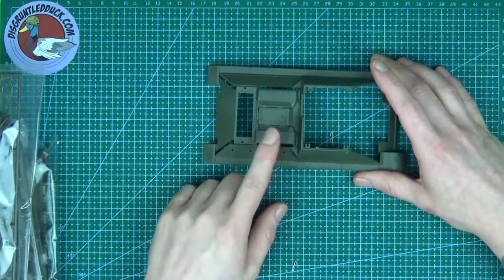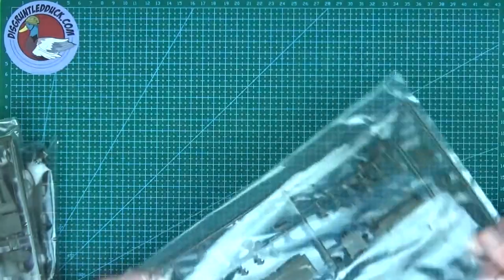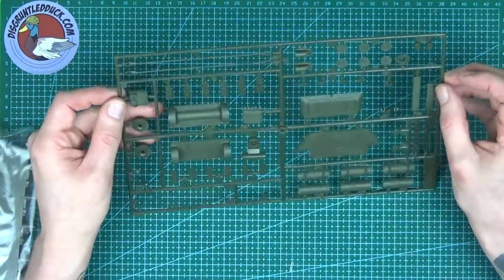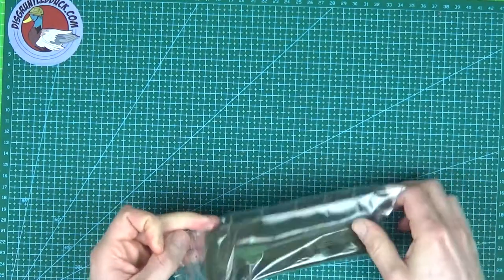Tamiya 1/35th Russian SU-122 Unboxing And Review Video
My unboxing and review of the 1/35th scale model SU-122 from Tamiya. this is a great little kit coming in at well under £25. Not the biggest tank killer but a very cool looking one.

The kit contains four sprues of parts as well as the upper and lower hull, as well as the standard, decals and rubber tracks. Finally a set of poly wheel nuts for the tank wheels.

Built on the chassis of a T-34 this Assult Gun is a very unique vehicle and should definitely look very cool when finished.

To Keep Up WIth Everything From Robs Scale Model WorkBench - Always more videos coming as I try to become a Better Scale Model Maker.

If you like this video check out my channel where I will be building this Tamiya 1/35th Russian SU-122 Scale Model Kit as well as many other model reviews and builds.